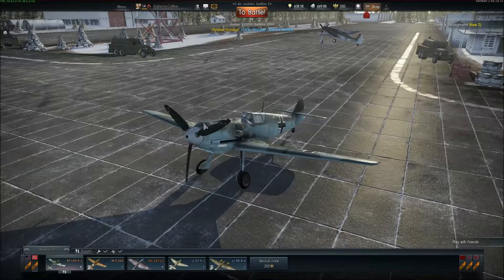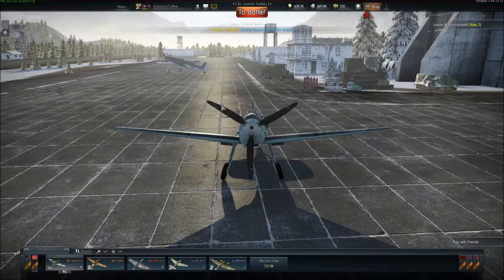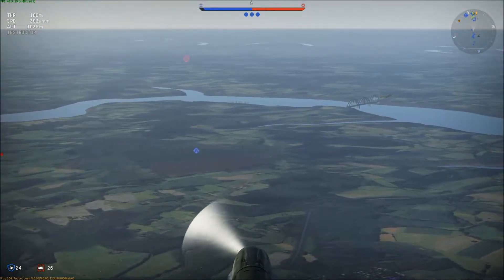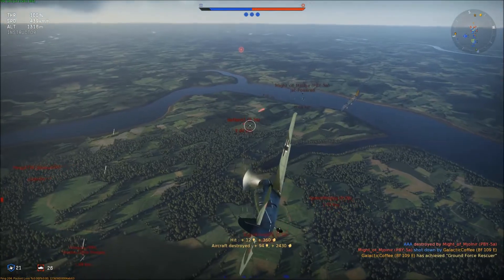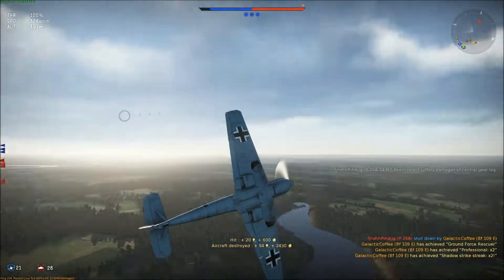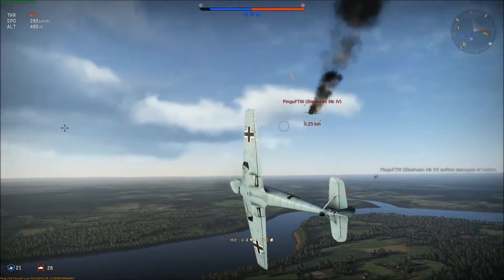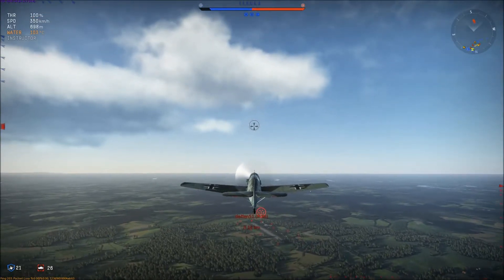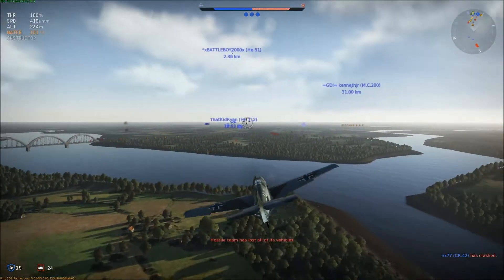War Thunder Gameplay - Bf 109 E-1 Review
Hello everyone, welcome to a new War Thunder video, today I take flight into the Bf 109 E-1 and actually succeed in winning, I manage to get a few kills too, so I hope you enjoy it!